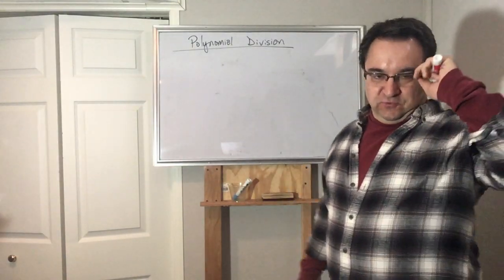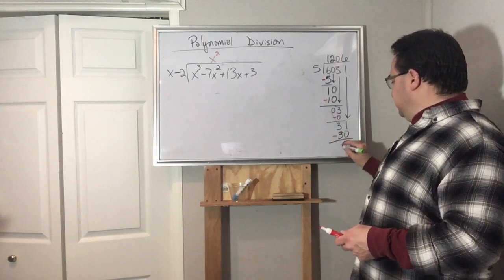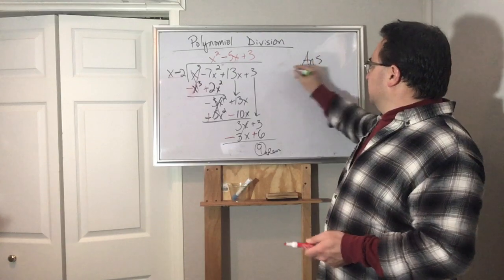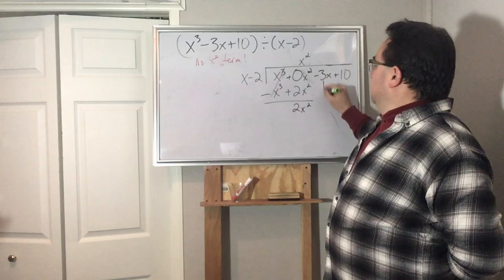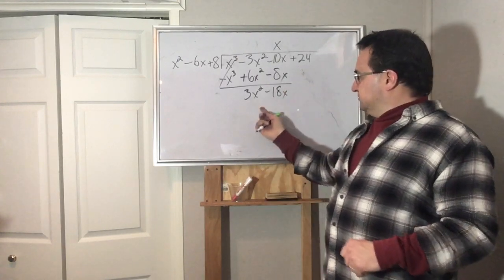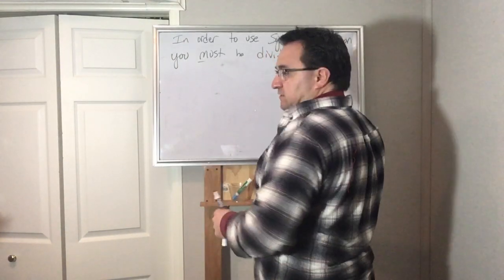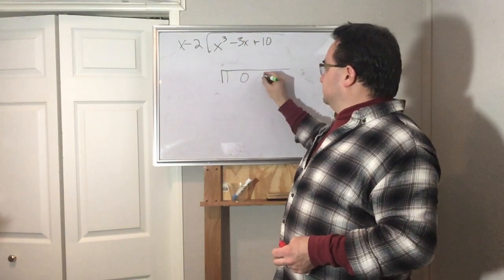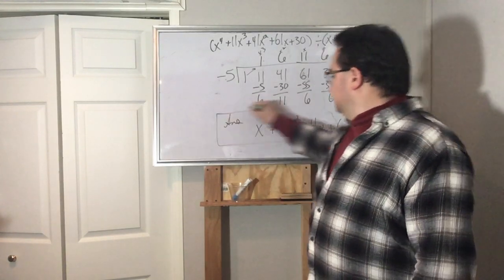Polynomial Division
Long and Synthetic Division